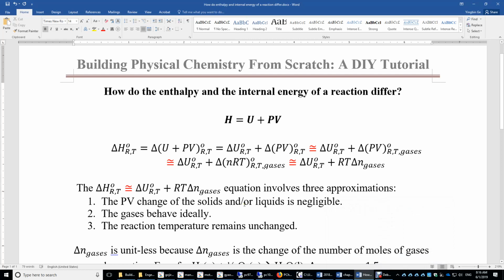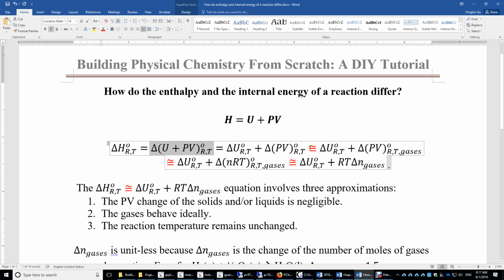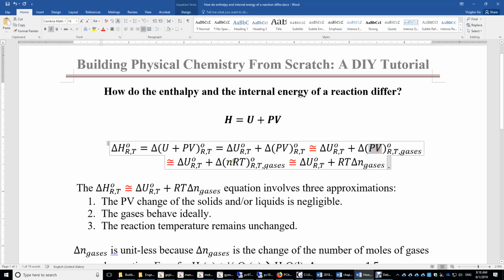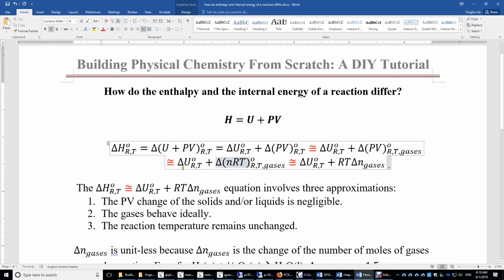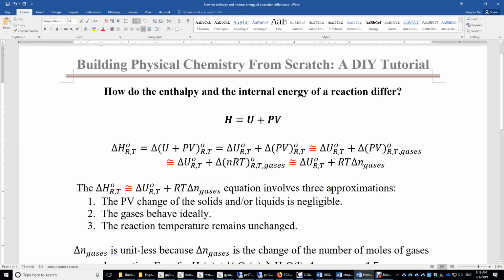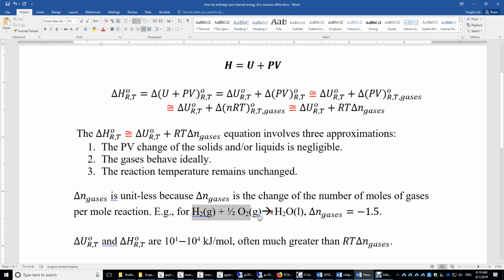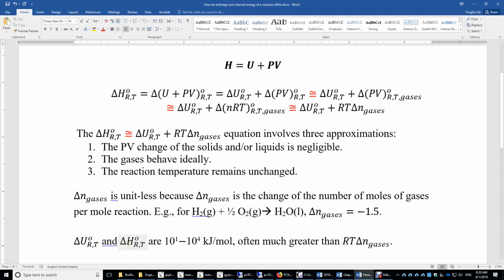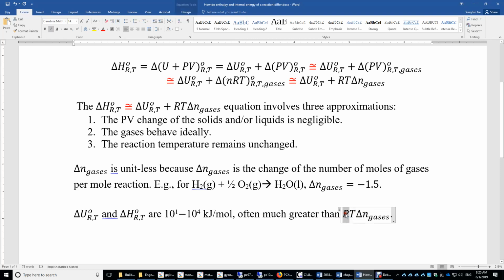How do the enthalpy and the internal energy of a reaction differ?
The enthalpy and the  internal energy of a reaction differ by RT*delta(n_gases) with 3 approximations: 1) The PC change of solids/liquids is negligible. 2) The gases behave ideally. 3) The initial and final reaction temperatures are approximately the same.